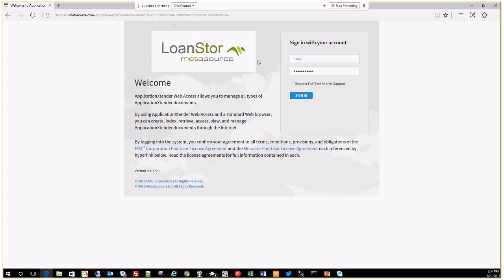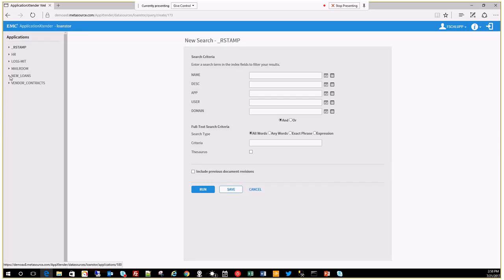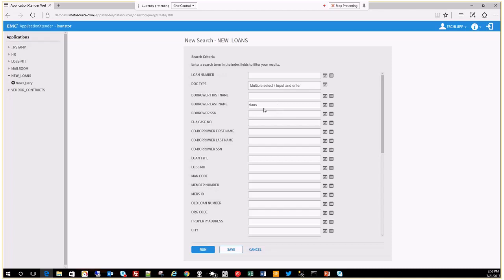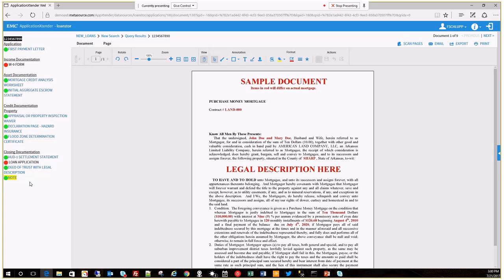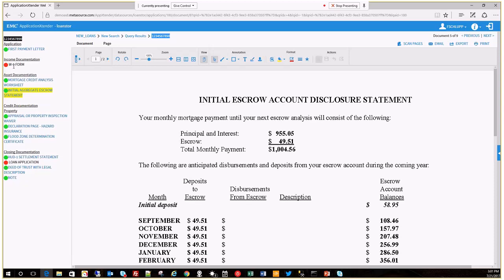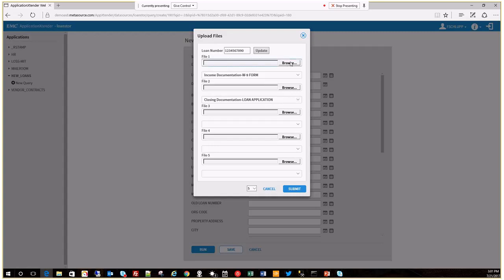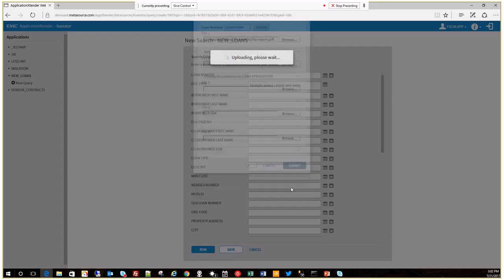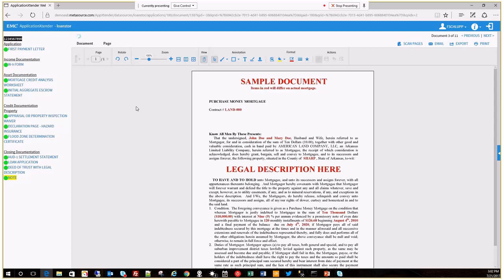5 MetaStor API and LoanView customization